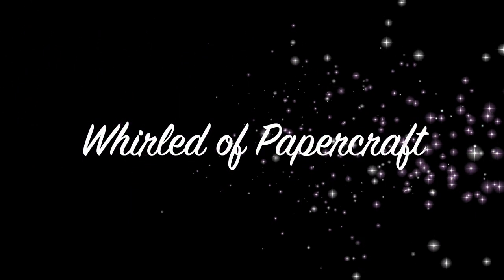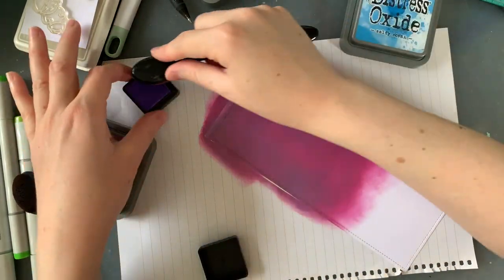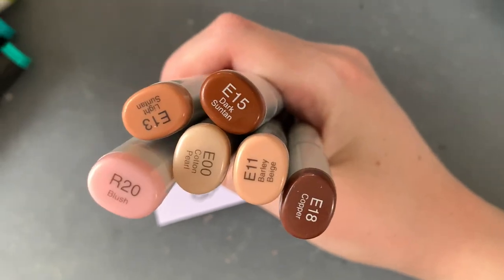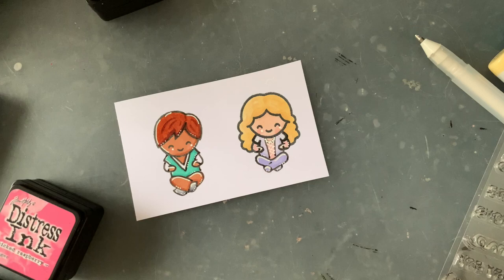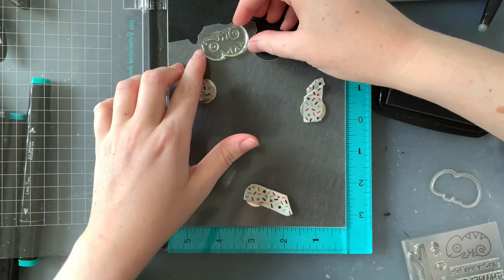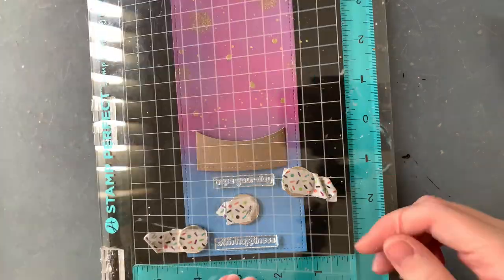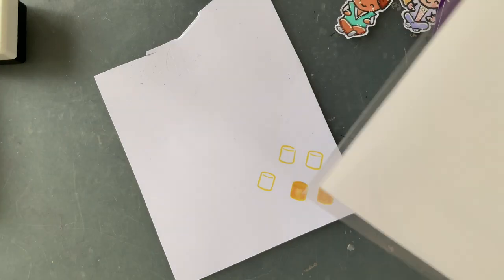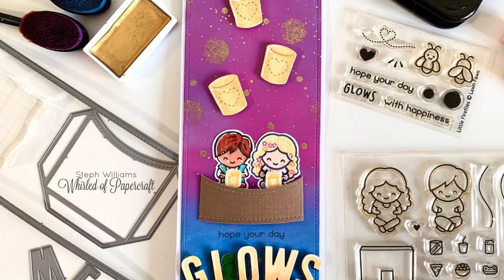Magical Lantern Scene Slimline Card | Lawn Fawn Screen Time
Hello!

Today we're taking another break from the last of my Christmas crafts to bring you another "Magical" themed card. I have had this idea in my head for so long, but was just never happy with the way this design was turning out on a regular sized card.

This idea was one of the reasons I finally caved and grabbed myself a set of slimline dies!